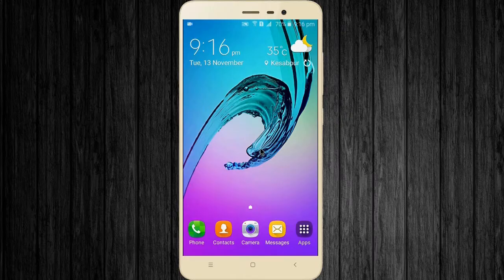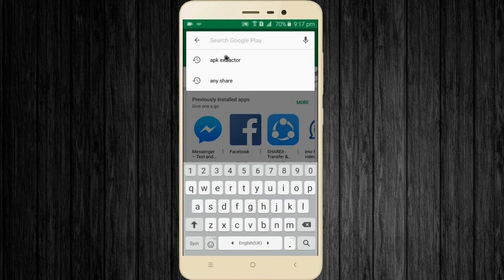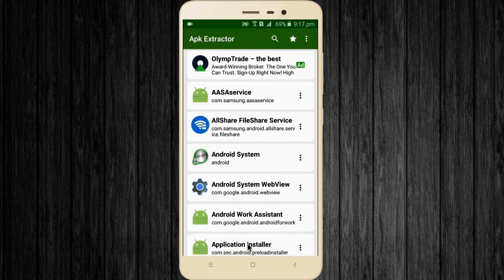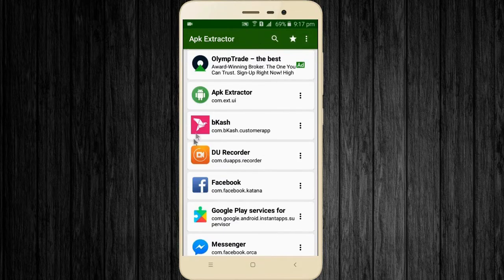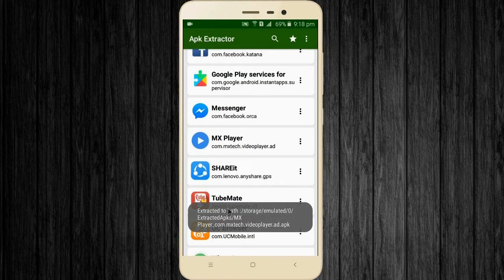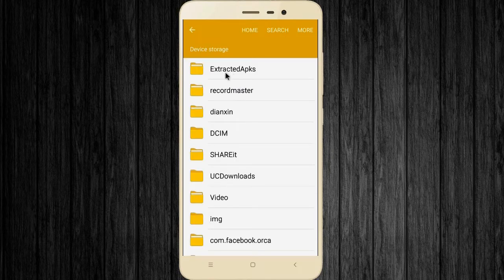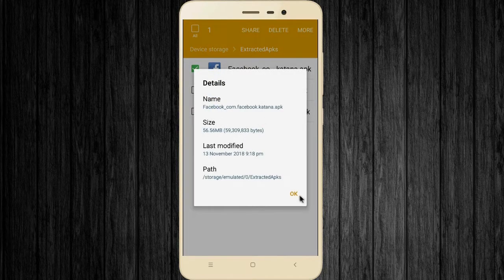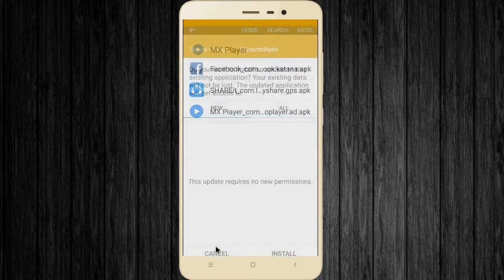How To Save Play Store Apps To Sd Card, Backup Playstore Apps To Sd Card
How To Save Play Store Apps To Sd Card, Backup Playstore Apps To Sd Card, Save Installed Play store apps to Sd card.

In this video, I'm going to show how to save installed play store apps to sd cards easily. You can backup apps on sd card and reuse them later when you are offline. So no need to download that again.
If you watch our full video hope you can understand.

Find us --